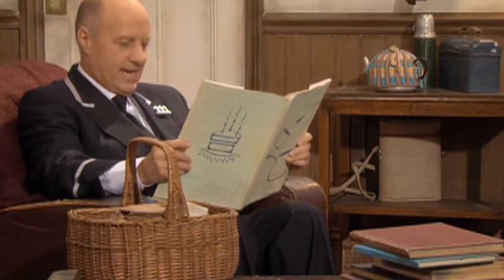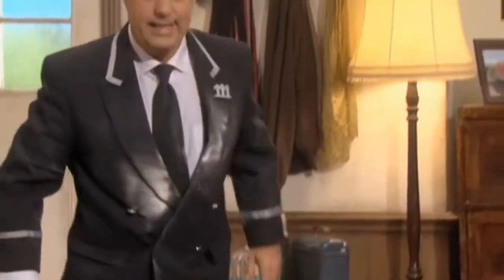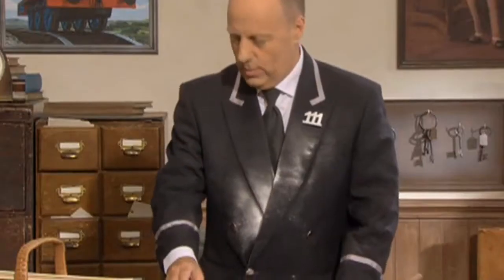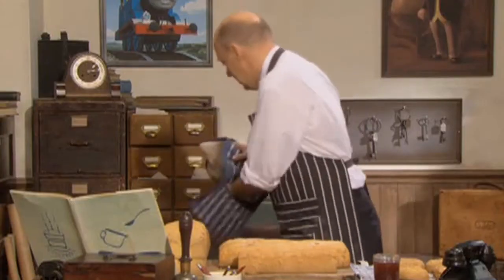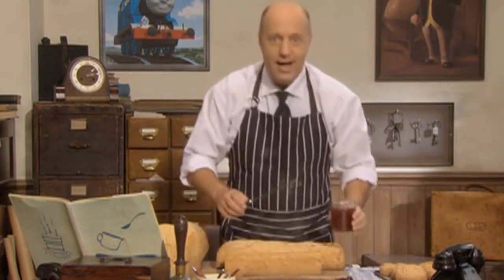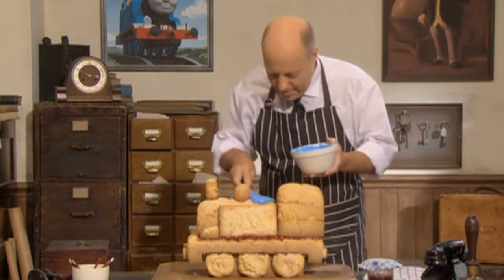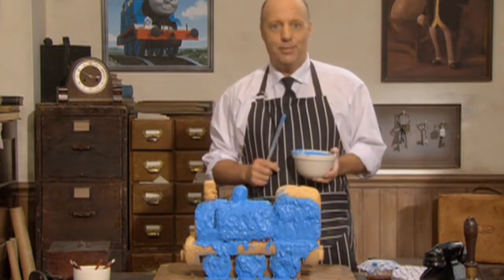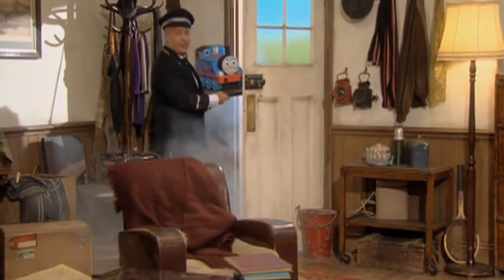Mr. Perkins Making Cake (UK - HD)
my favorite thomas episode